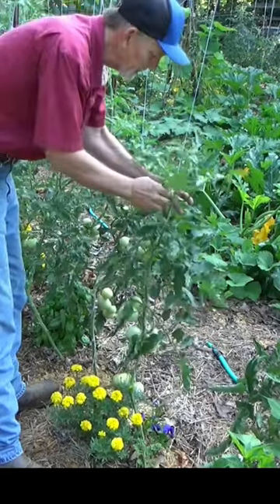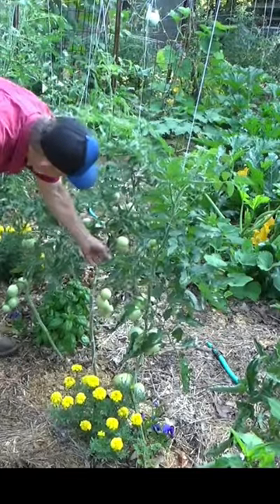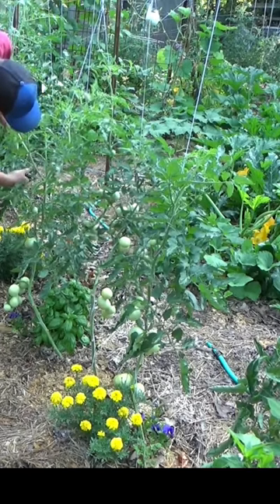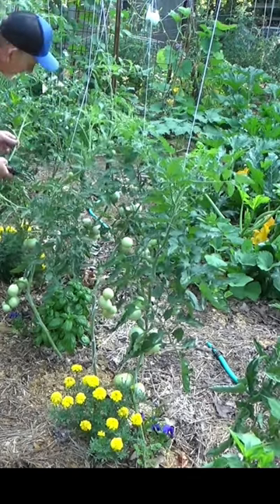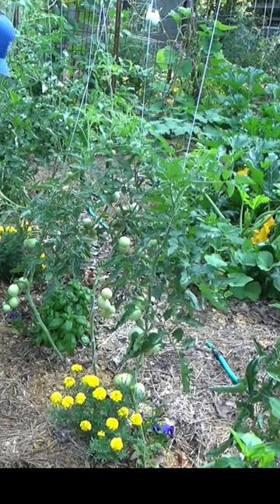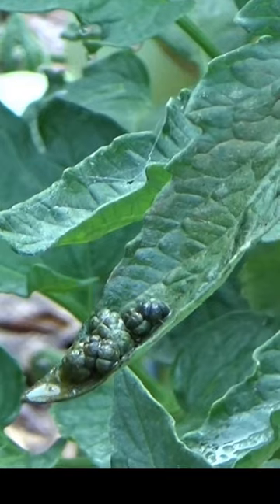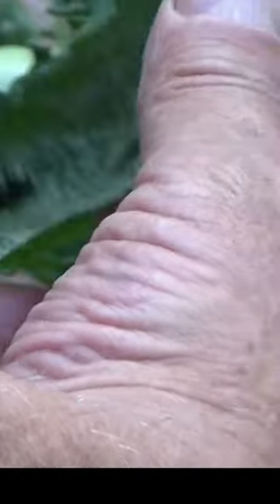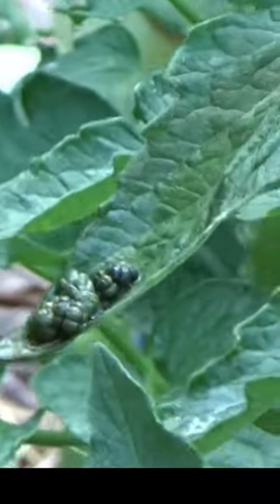Look over your tomatoes to keep the worms off